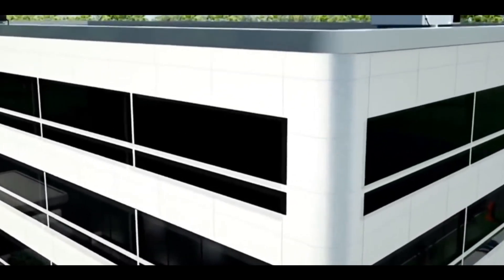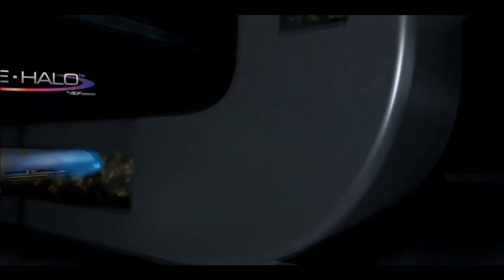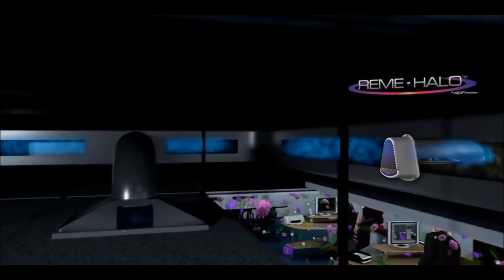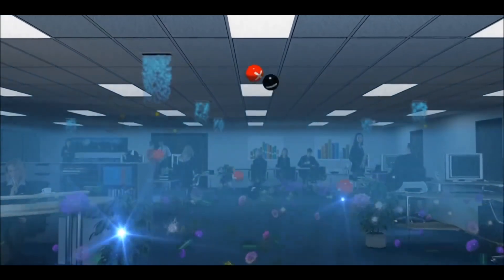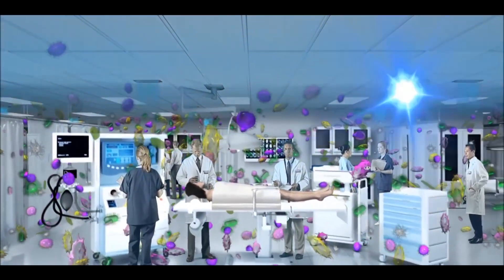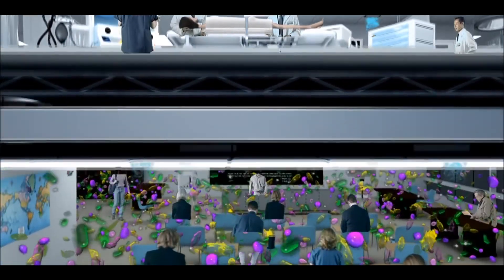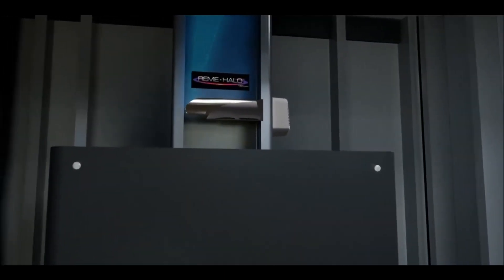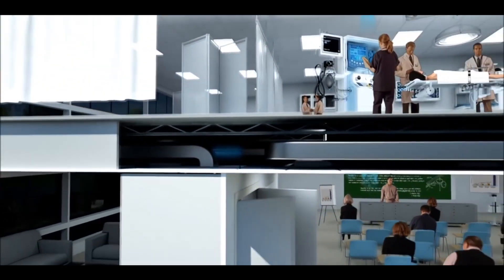REME-LED TECHNOLOGY: A flu shot for your building!